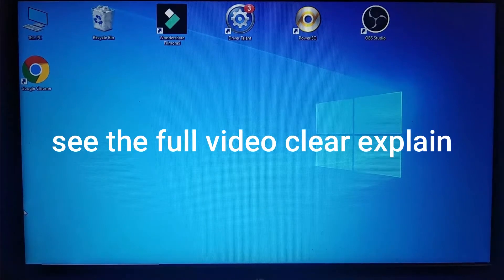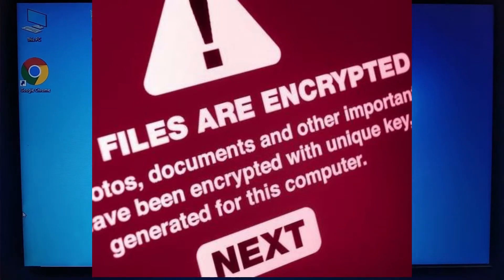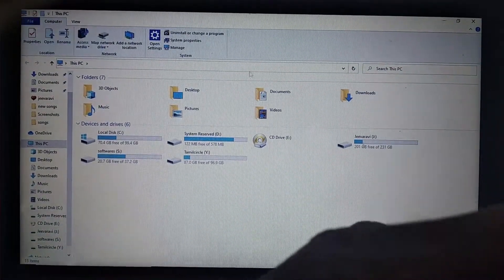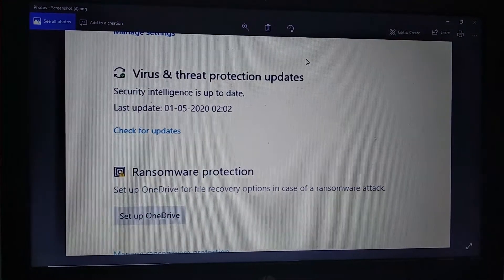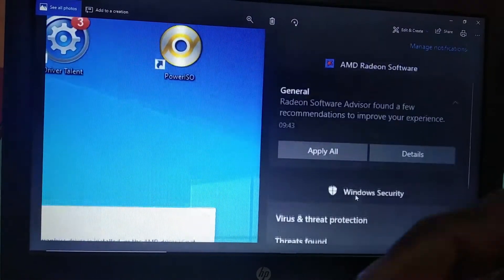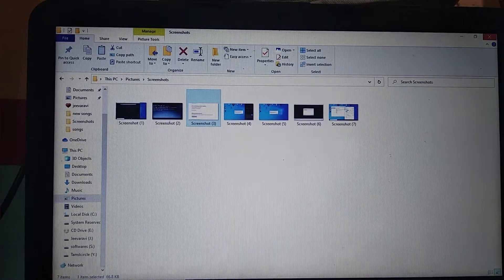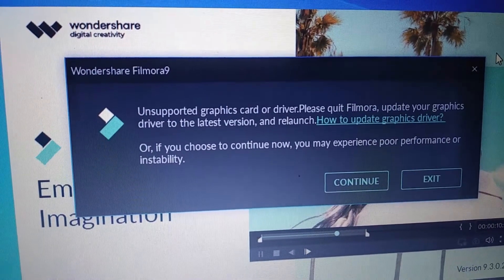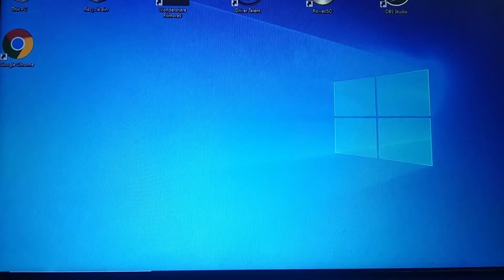தயவுசெய்து! 😱😨உங்க laptop-ல இந்த தப்பு மட்டும் செய்யாதிங்க my laptop Virus attack watch full video 😭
hai welcome to channel !

14. How to increase internet speed | new APN settings 100% working | all sim networks | tamil

18.Kinemaster editing video full explain | நீங்களும் edit பண்ணலாம் ரொம்ப easy

19. How to Jio internet speed increase தமிழ் | இத கொஞ்சம் சும்மா try பண்ணுங்கப்பா